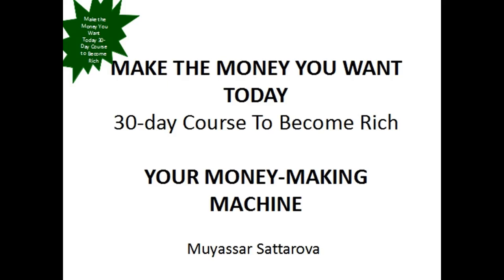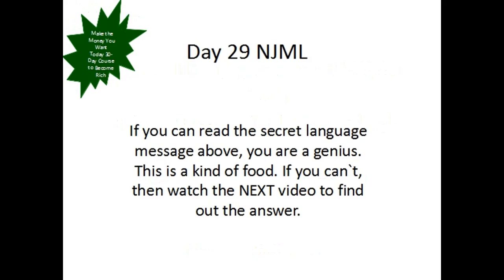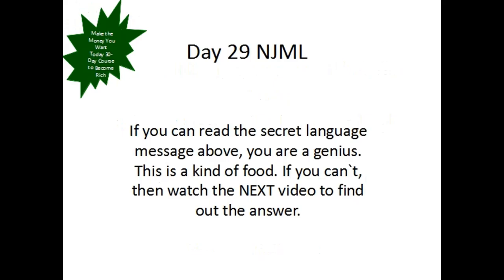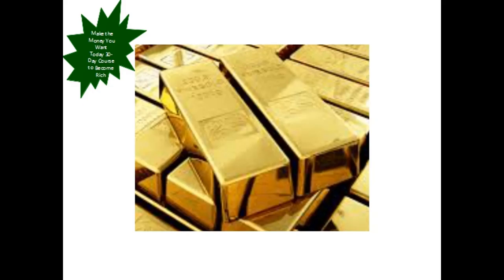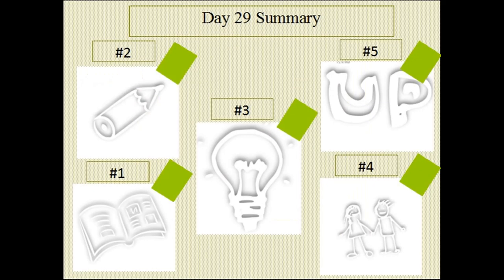Make the Money You Want Today Your Money Making Machine 29 | This video Will Make You RICH